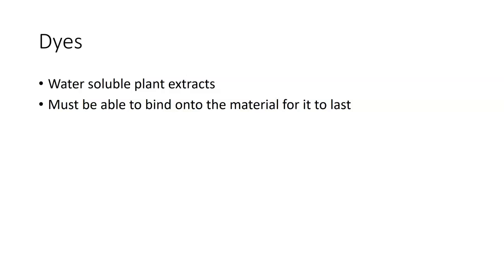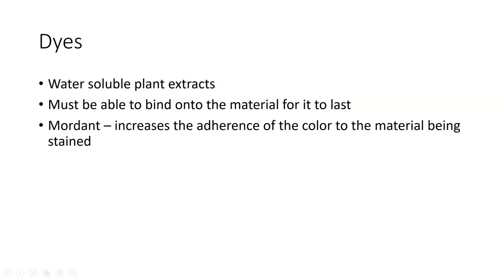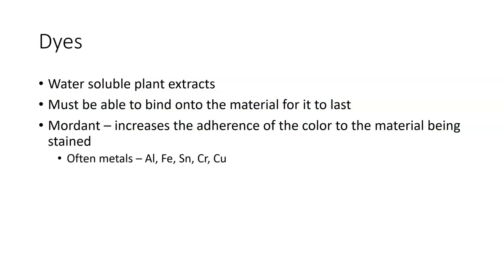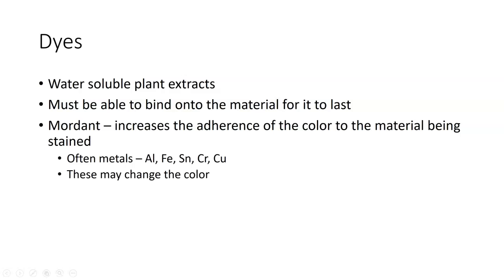Dyes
General overview of dyes and the other materials that are used with them.